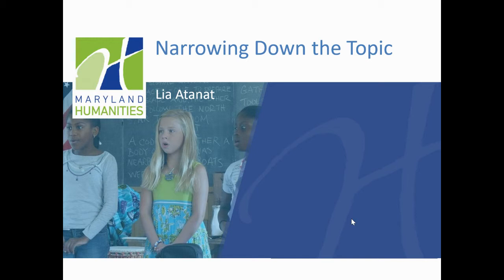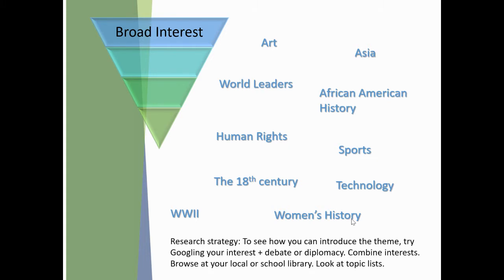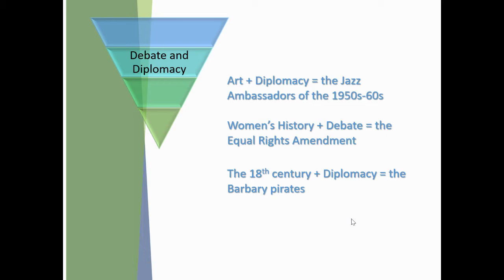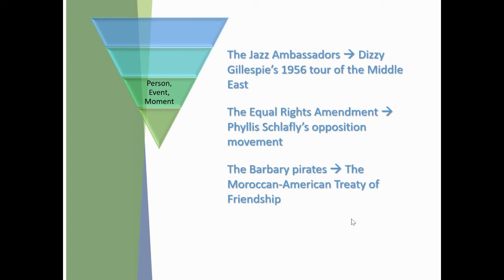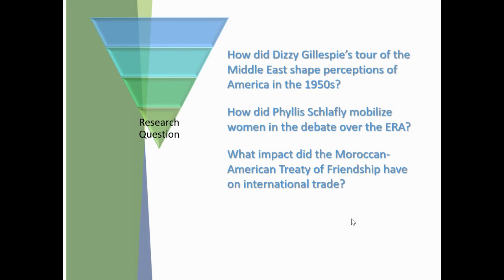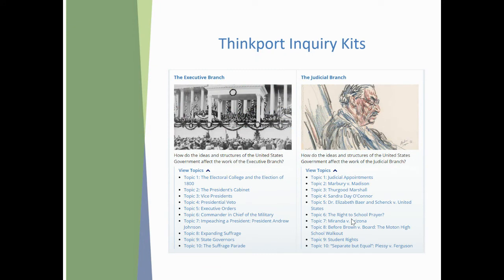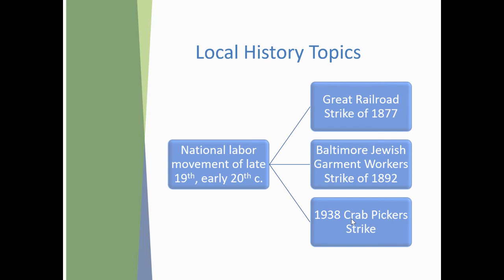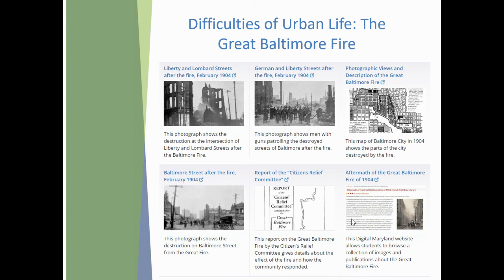Narrowing the National History Day Research Topic